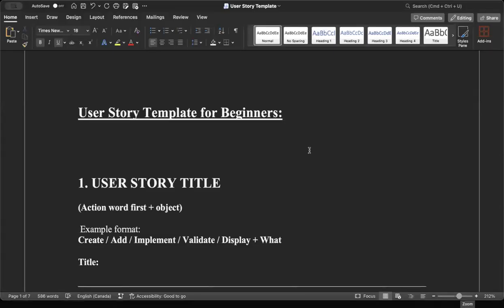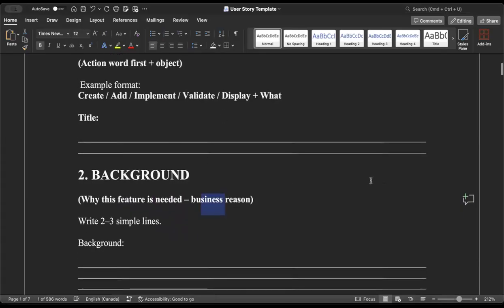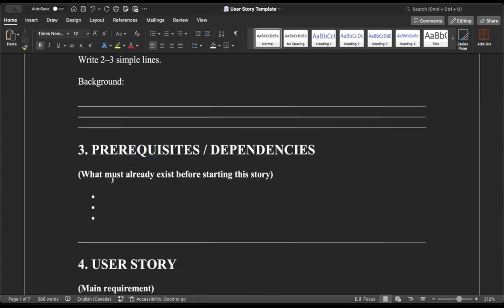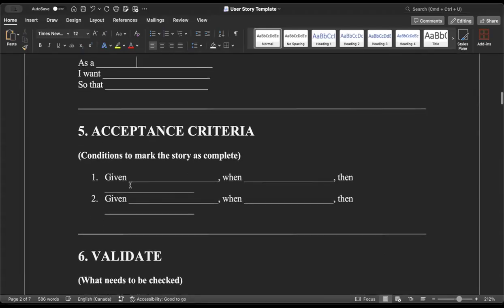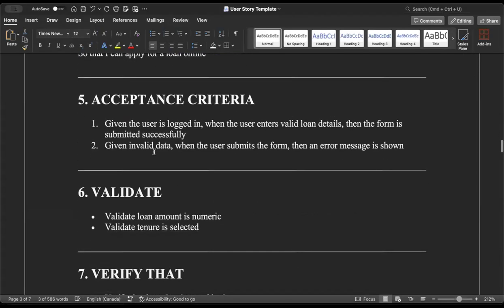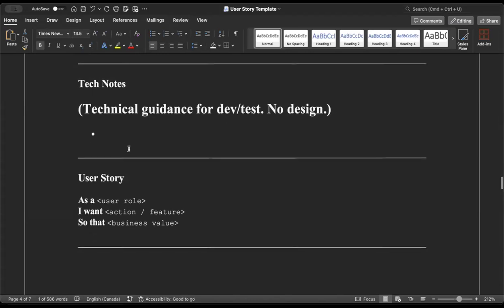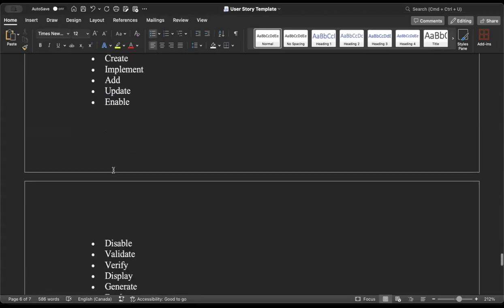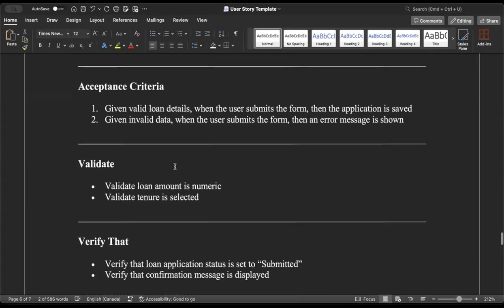How to Write User Stories Step by Step | Simple User Story Template for Students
User Story Template Explained for Beginners | Business Analyst Training

User Story Template with Example | Business Analyst Tutorial for Freshers

User Story Template | How to Write User Stories Easily

In this video, you will learn how to write a user story using a simple and student-friendly template.
This tutorial explains:
How to write a user story title using action words
How to write Background, Prerequisites, and Dependencies
How to write a proper User Story (As a, I want, So that)
How to write Acceptance Criteria using simple language
Difference between Validate and Verify that
One complete real-world example explained step by step
This video is perfect for:
Business Analyst beginners
Freshers entering IT
Non-technical students
Manual testers
Anyone learning Agile and Scrum
No prior IT experience required.
This is a practical, real-project style explanation used in actual IT companies.